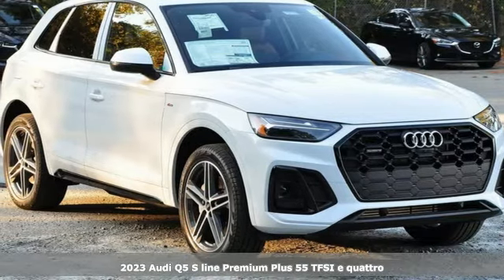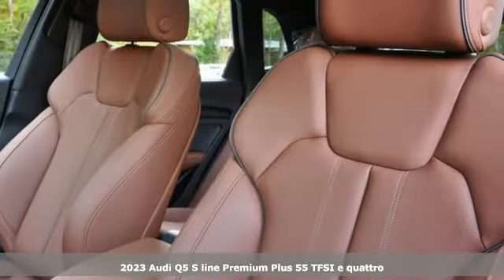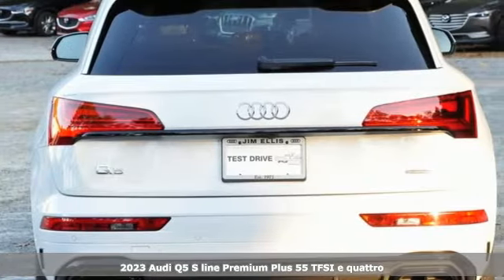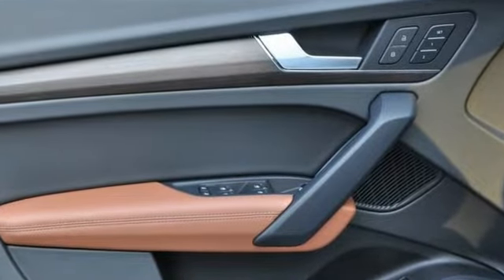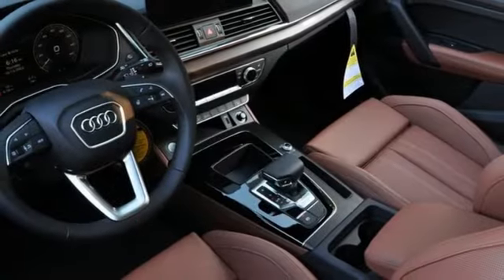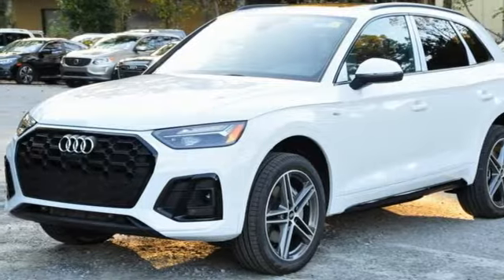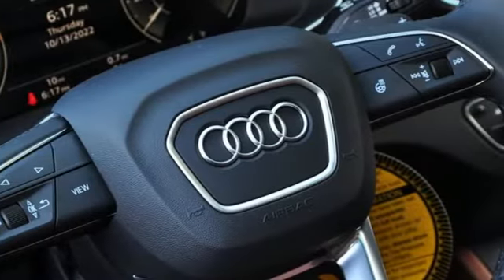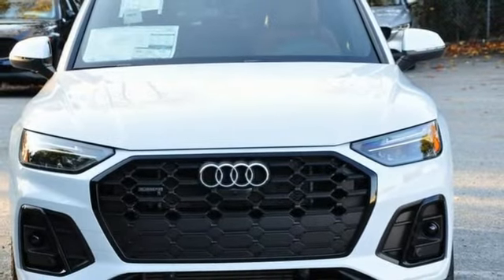New 2023 Audi Q5 Marietta Atlanta, GA U55422 - SOLD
Year: 2023
Make: Audi
Model: Q5
Trim: Premium Plus
Engine: 2.0L Turbocharged
Transmission: 7-Speed Automatic S tronic
Color: White
Interior: brown
Stock #: U55422
VIN: WA1E2AFY1P2026330

Address:
1715 Cobb Parkway South